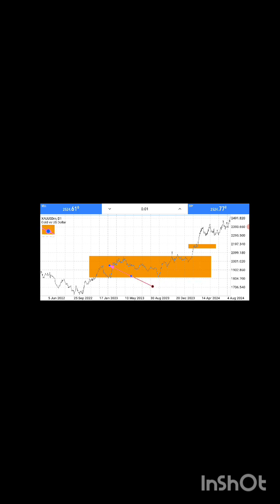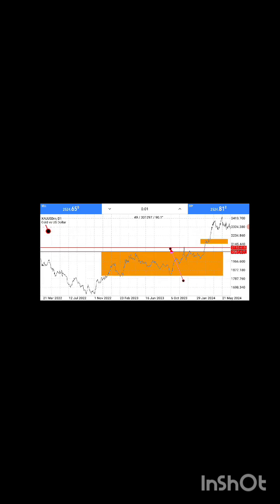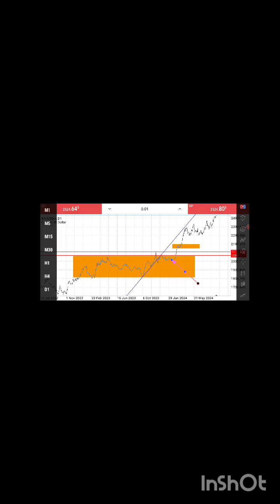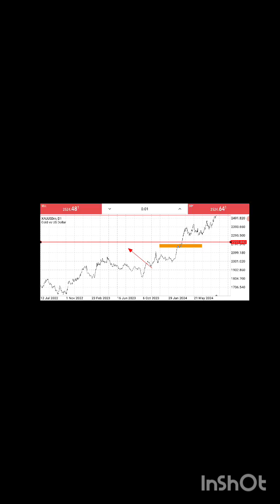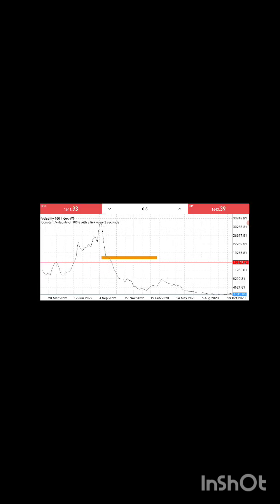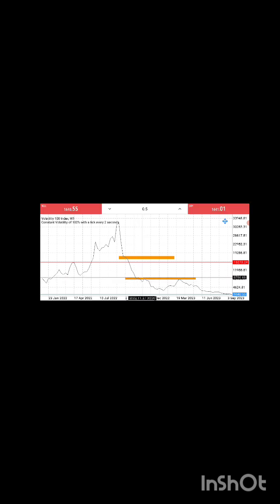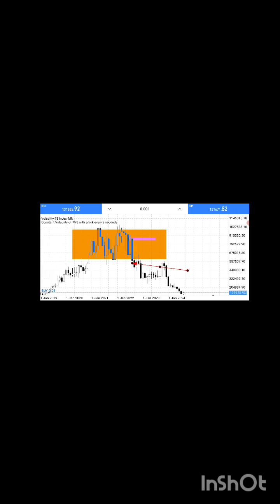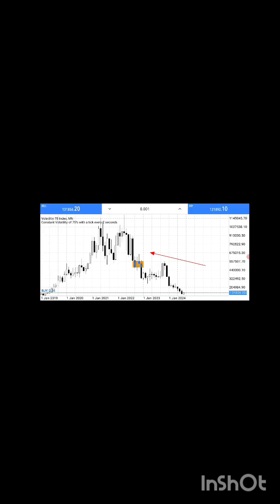Input Output Price Behaviour In Forex Synthetic Market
Here we analyse the market in  frequency domain using line chart and then validate the signal using candlestic chart

Here we consider

Equilibrium / range state

Path function

Smoothness of path function

Break Out State

Input pip  / Output pip